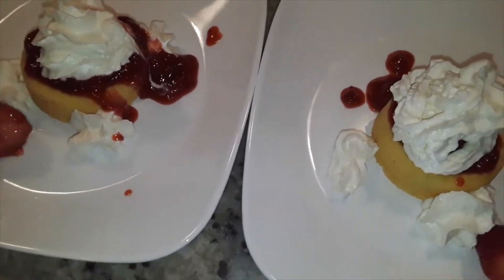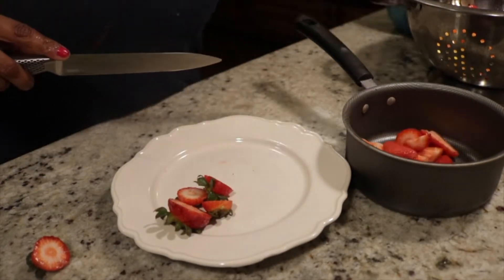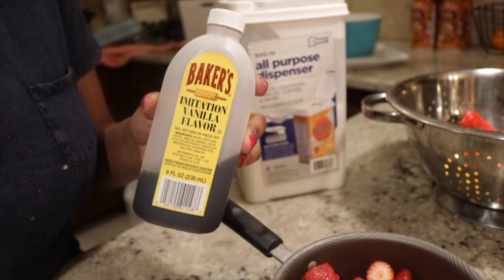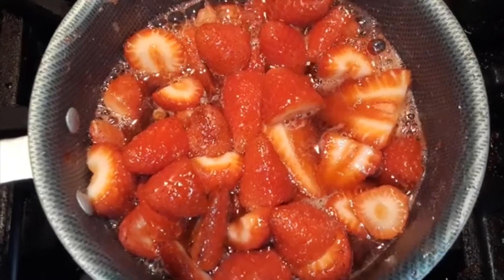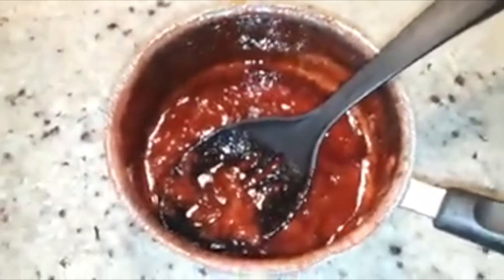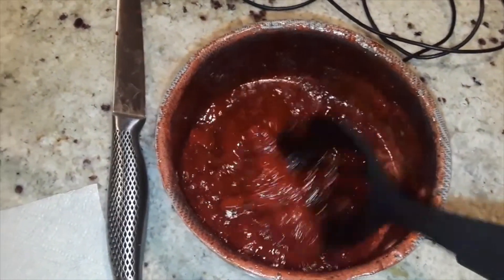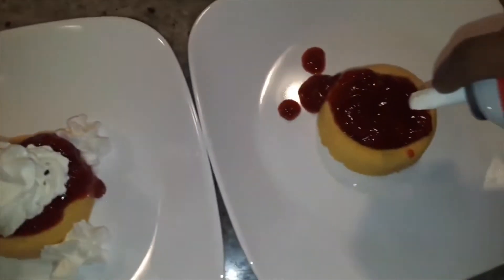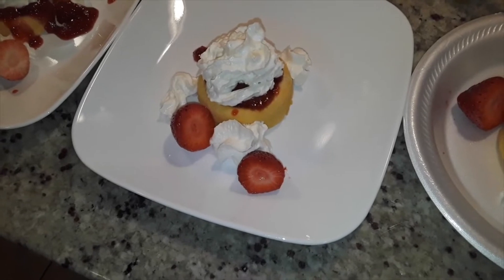Dumpster Diving 2021:Easy Strawberry Shortcake!